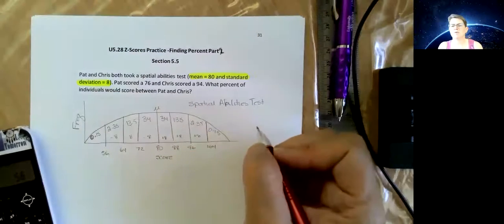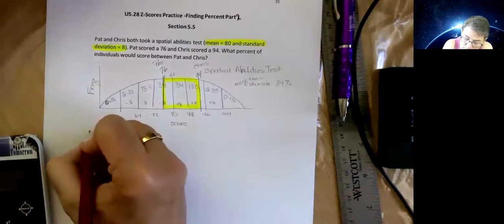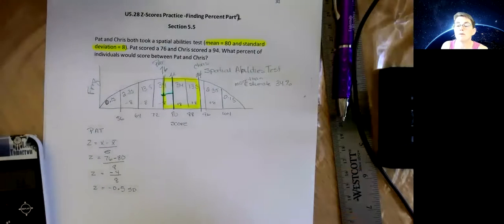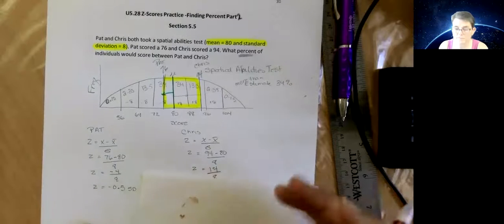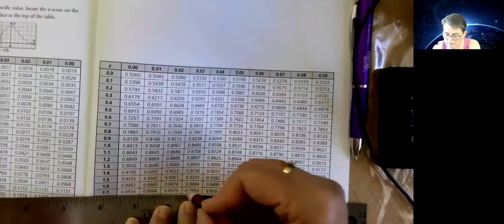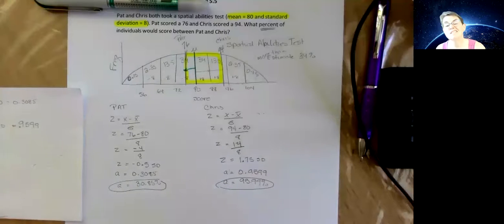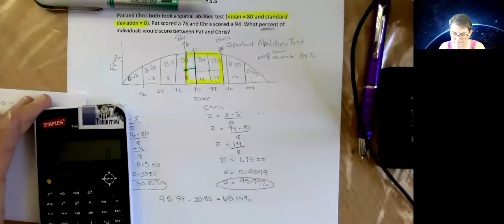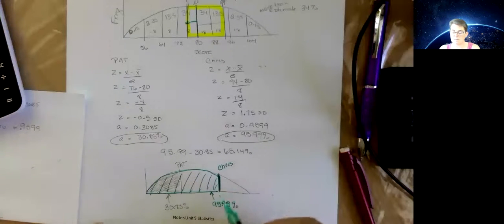U5 28 Z Score Finding Percent Part 2